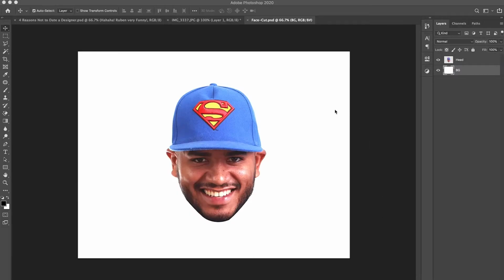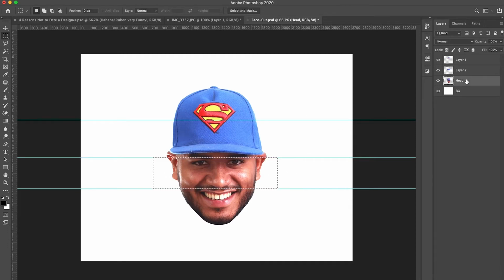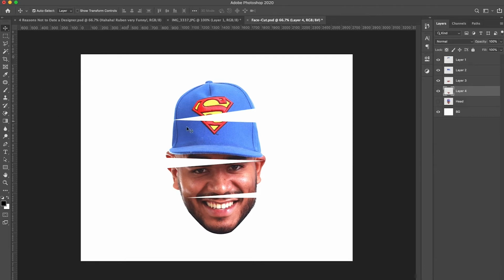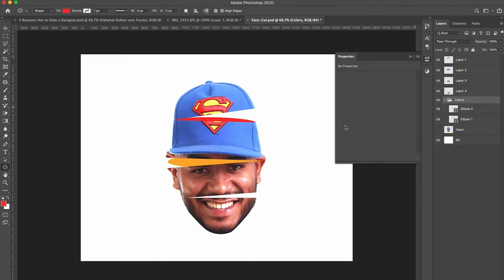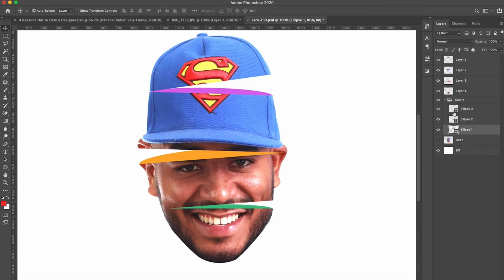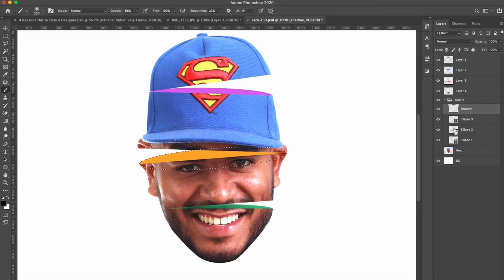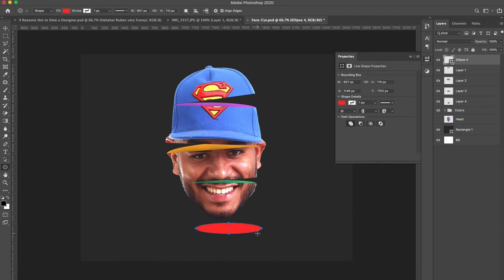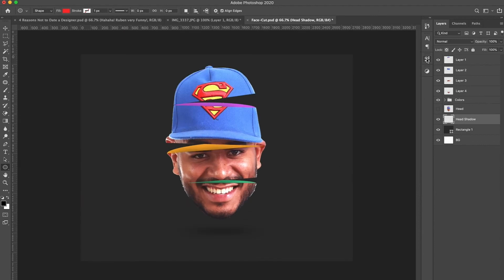Sliced Floating Head Manipulation Tutorial in Photoshop [Step-by-Step Photoshop CC Tutorial]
Create this cool sliced head manipulation in Adobe Photoshop using shapes, shadows and layers. This is a pretty easy tutorial for designers and non-designers as well.